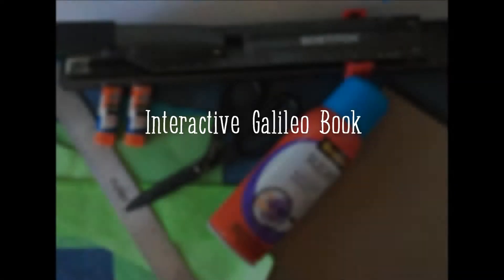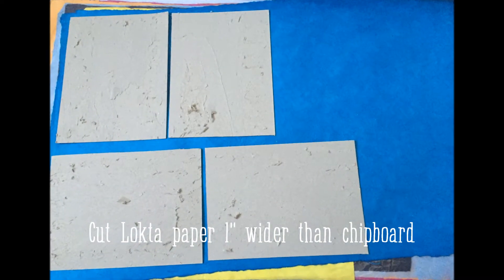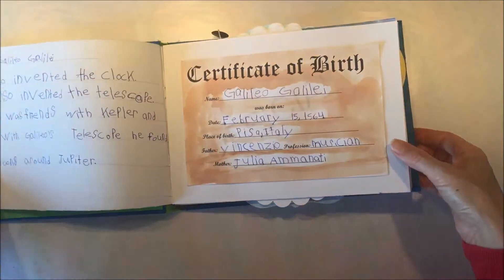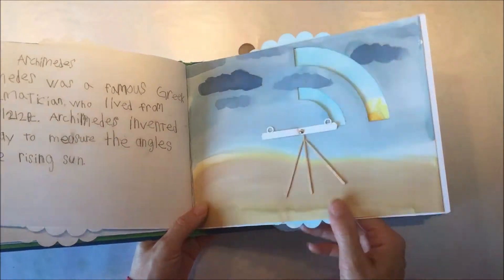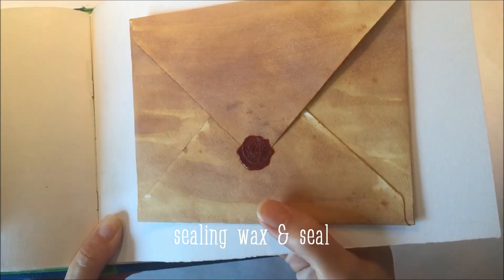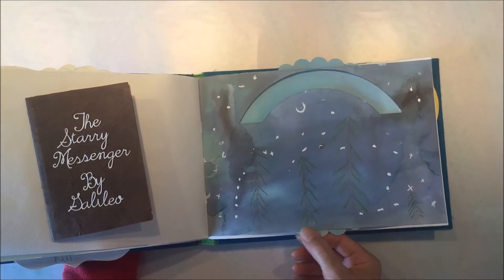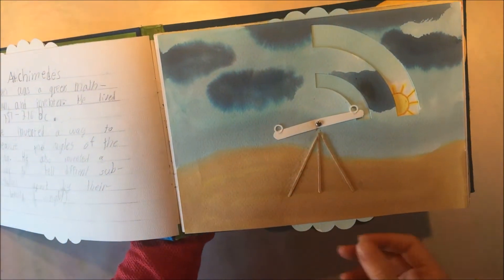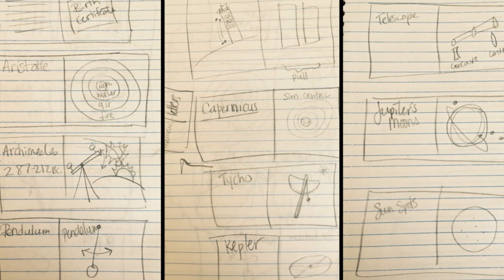Galileo: A Homeschool Astronomy Project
For our astronomy unit we made these interactive books. We read the book "Along came Galileo" by Jeanne Bendick. We recreated the demonstrations Galileo made in the 1600's: dropping two objects of different weights and timing the swings of a pendulum.

We made the books interactive with movable models. The kids love these books!

Supplies include: Lokta paper, distress ink, watercolor paper, spray adhesive, long reach stapler scissors, and silhouette cameo

Have fun!

Check out the blog post that accompanies this video for more tutorials and links to resources: